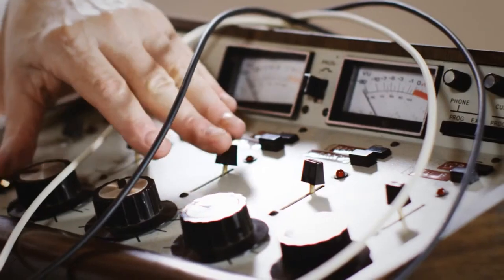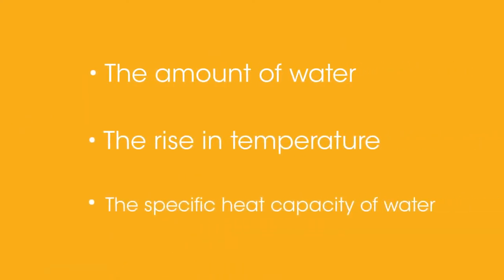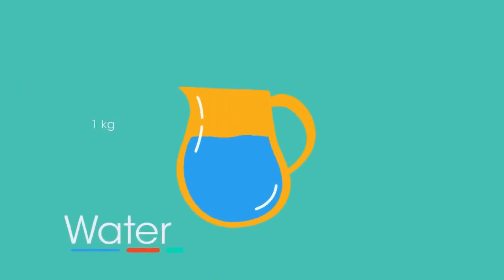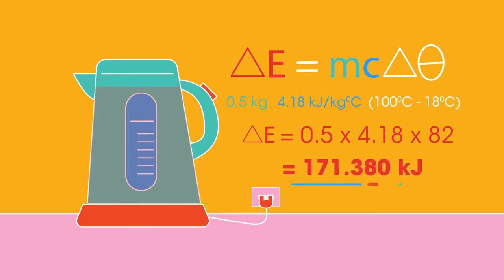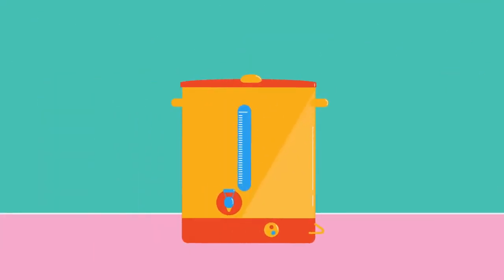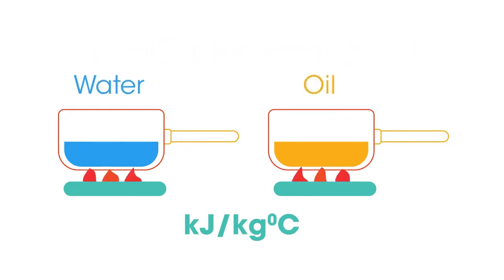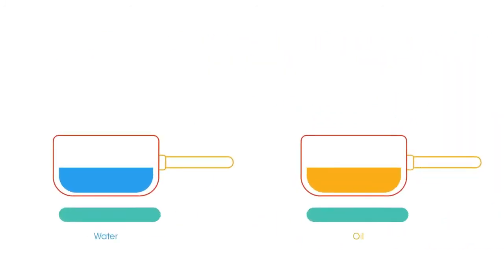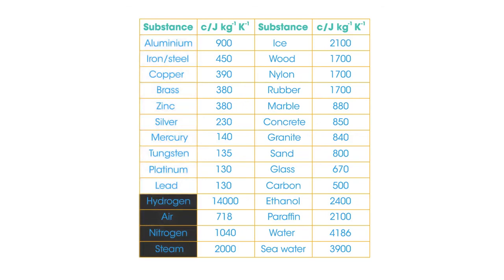Heating Energy Physics